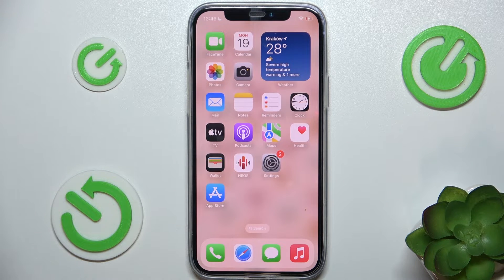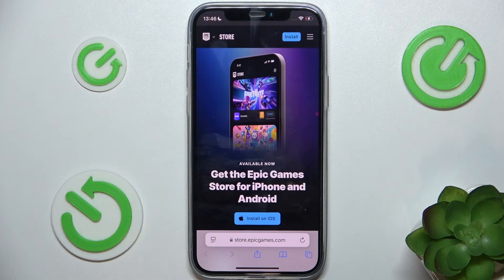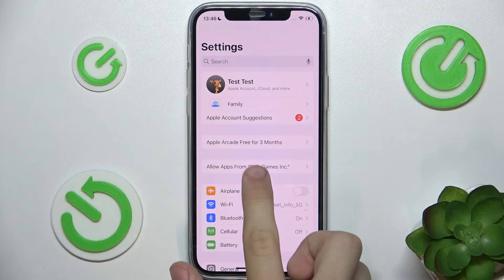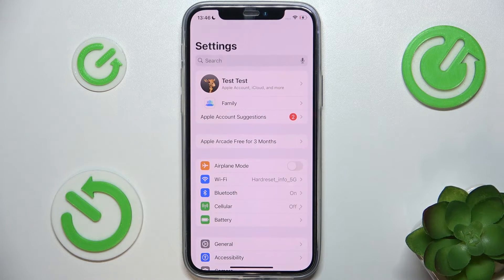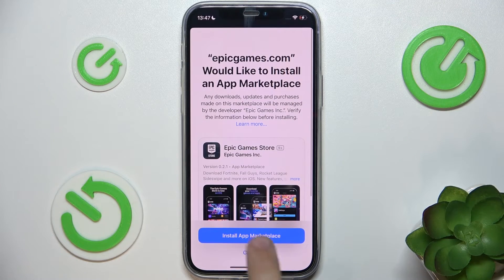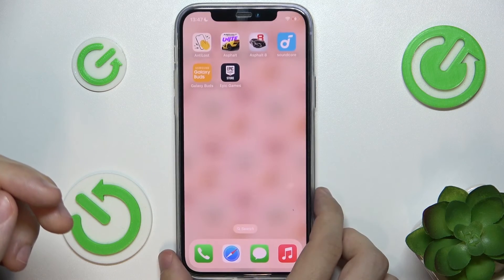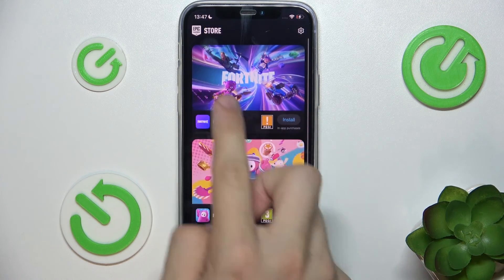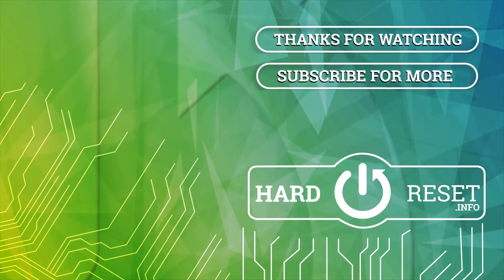Epic Games Store Now on iOS: How to Install and Use on iPhone and iPad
The Epic Games Store has finally arrived on iOS! This tutorial walks you through the process of downloading and setting up the Epic Games Store on your Apple device. Discover a new world of games and apps, now available directly on your iPhone or iPad.

How to download Epic Games Store on iOS? How to install Epic Games launcher on iPhone? Is Epic Games available on iPad? How to access Epic Games on Apple devices? What games are available on Epic Games iOS? How to create Epic Games account on iPhone? Is Epic Games Store free on iOS? How to troubleshoot Epic Games Store on iOS? What features does Epic Games iOS app have?